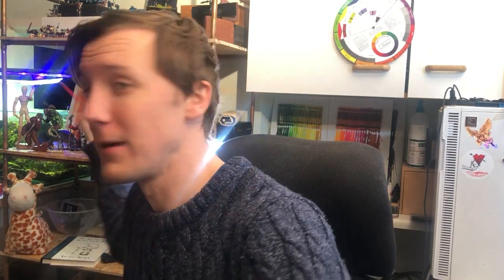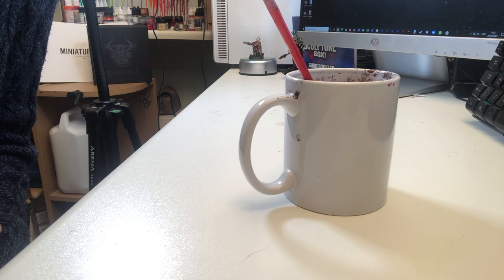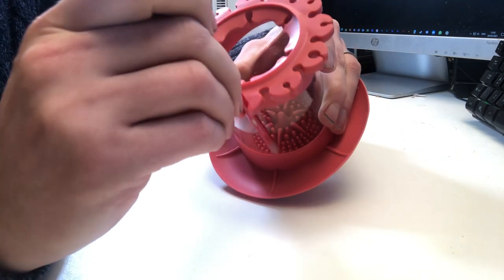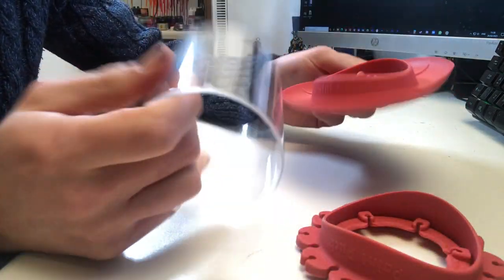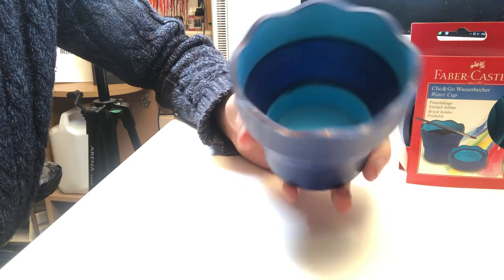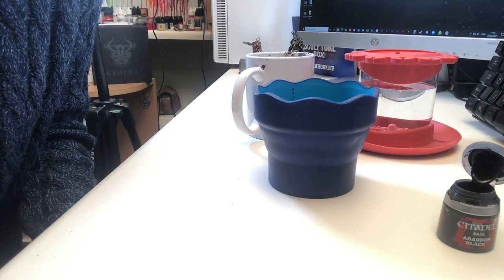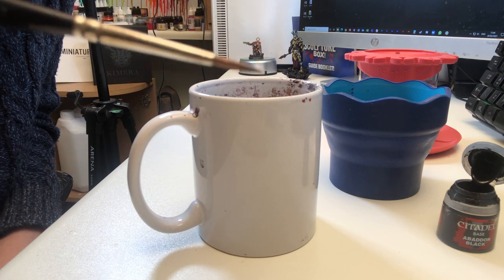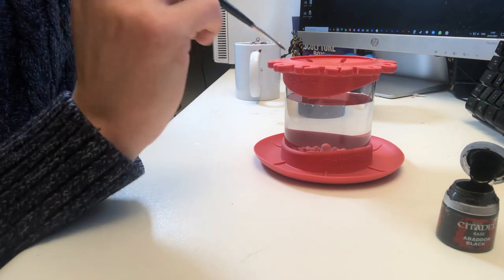Pass or Fail: A review of the Paint Puck, Ultimate Rinse Cup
Is the Ultimate Rinse Cup all its cracked up to be or will my scabby old mug win the day? SPOILER I have a better product than both. While it may not seem the most interesting topic I had a lot of fun making it and learned quite a bit about what makes a good rinse cup. I hope you enjoy it and are able to use it to take batter care of your Brushes both Kolinski and Synthetic and in turn be able to paint more miniatures, be it D&D, Wargaming, Warhammer 40000 or Age of Sigmar.

MUSIC USED

Paint Puck [BUY THIS ONE ITS THE USEFUL BIT]

Ultimate Rinse Cup

Faber and Castell Click and go

Equipment used:
Brushes
Raphael 8404 size 1+2
ProArte synthetic brushes size 2 and 7

Paint
Scale 75 Metallics
Kimera Kolours
Vallejo Model Colour
Citadel paints

Air Brush
Badger Patriot 105 Extreme

Recording

Lighting
ESDDI PLV-380

Thumbnail background Designed by Freepik